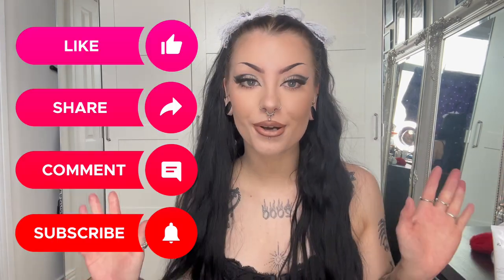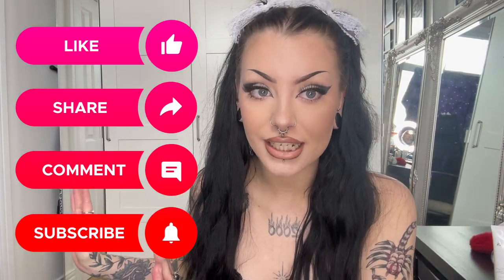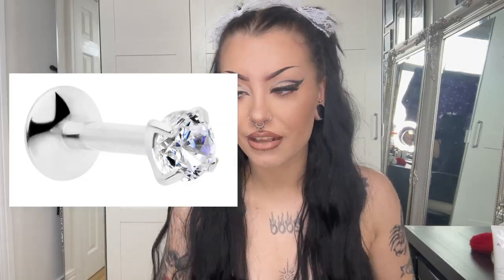The Tea: What are flatback labrets & why are they so popular?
What is a labret?

- Bet you thought it was a piercing, but it is actually the name of the jewelry style! It’s a straight post with a flat disc end, hence the name “flatback.”
- The front end can be anything from a charm to a gem end to a simple, plain old ball end. The style options are literally endless - one reason why we love them so much.

Why are they so popular?

- They are incredibly comfortable. The low profile of the flat end means that they tend to be a lot more comfortable. Ball ends can dig in if you put weight on them. If you have cartilage piercings and tend to sleep on them, a flatback can be a more comfortable sleeping experience.
- They’re also lightweight and don’t move within piercings as much as circular jewelry making them overall just a really comfortable jewelry style.
- They’re very versatile. You can wear these in ALMOST any lip or ear piercing. The range of lengths is so extensive that you can find an almost custom fit for your piercing.
- They come in a range of materials. From steel to bioplast or titanium and gold. There is an option for every style and color.

Reversible flatback studs

- Instead of round disc backs, these have shaped backs in fun styles like flowers and hearts.
- While you could flip these around and wear them back facing out, an even cooler look is to wear them in piercings where the back end is visible. For example, a conch piercing, where the back end is visible to anyone who gets close enough to see.

Facebook: Body Candy Body Jewelry
Kyra: @kyrarobinson9